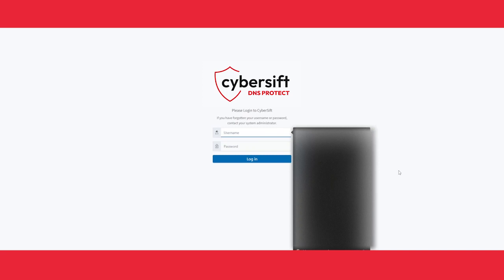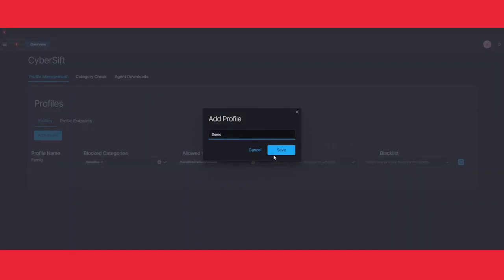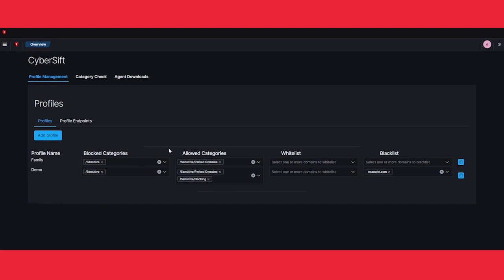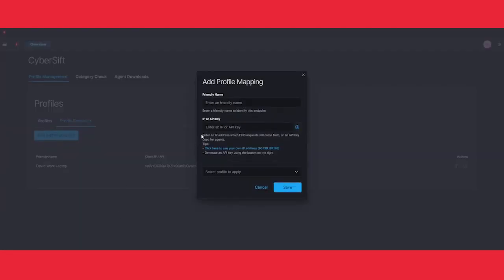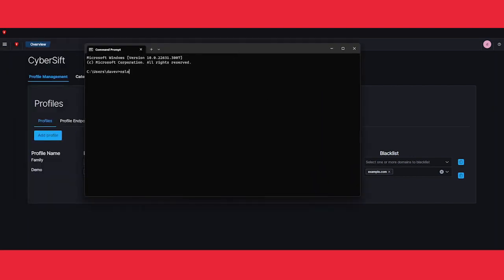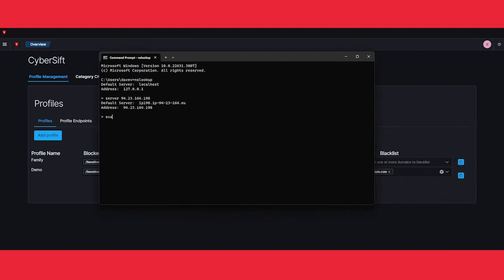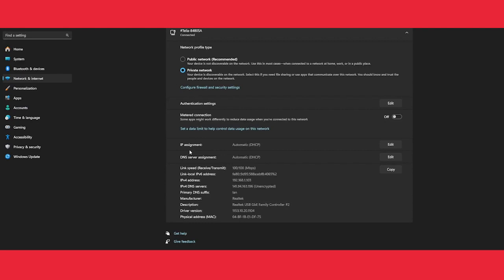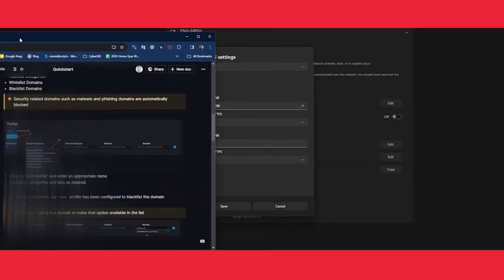CyberSift DNS Protect: Quick Start Tutorial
Unlock the power of CyberSift DNS Protect with our quick start guide! 🚀 Learn step-by-step how to set up our cutting-edge solution and fortify your online security.

Your journey to a safer digital environment starts now!